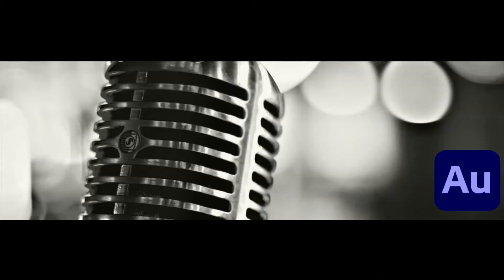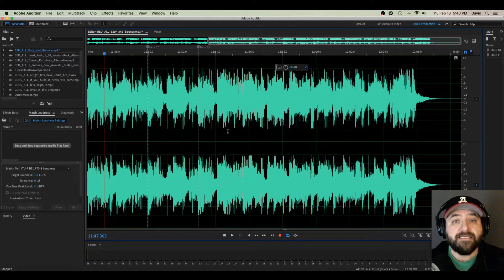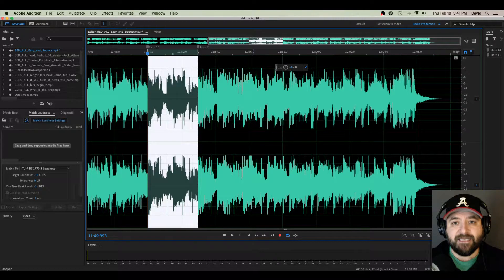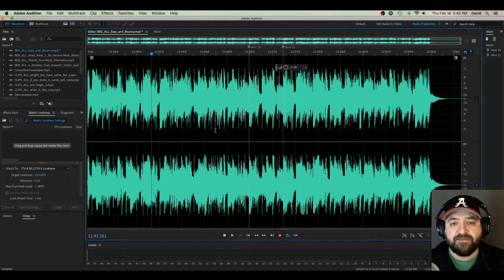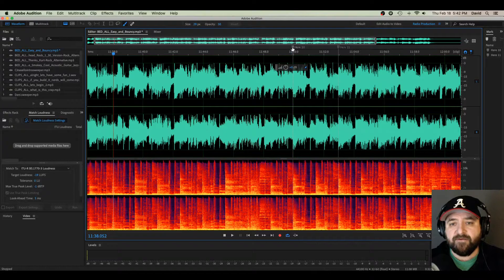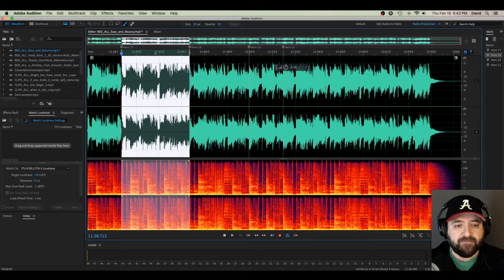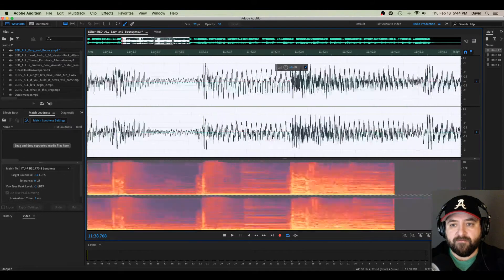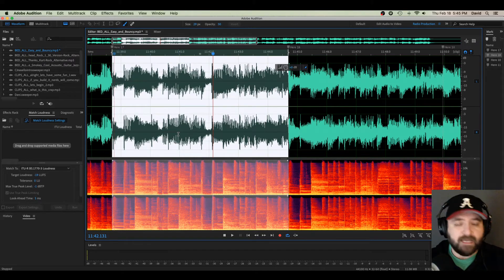Adobe Audition Looping Audio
Easy way for beginners to loop music without having to count the beat!

Microphone- Electro Voice RE 20